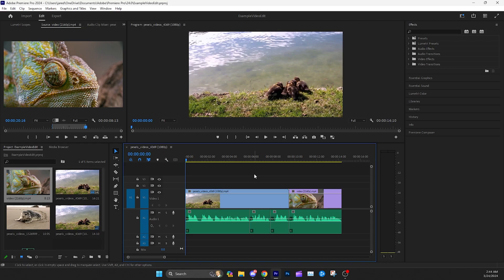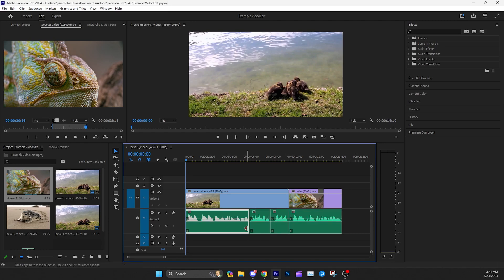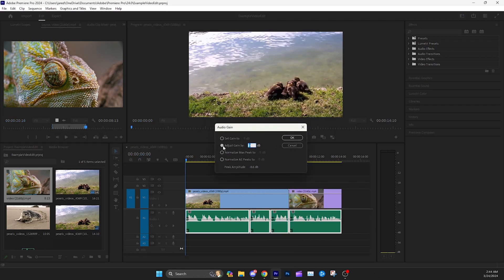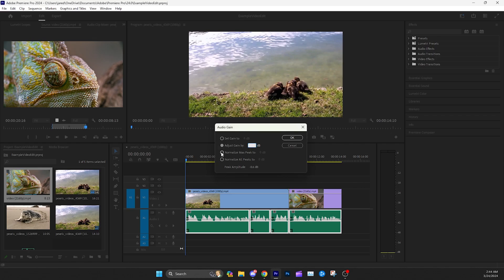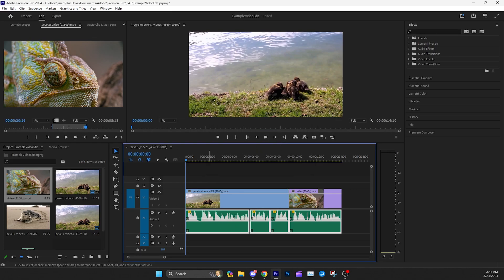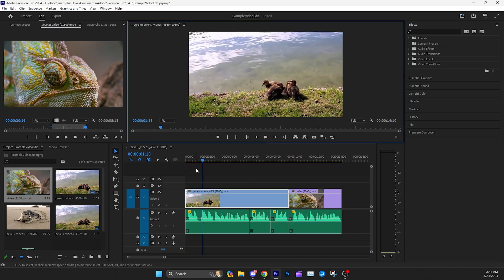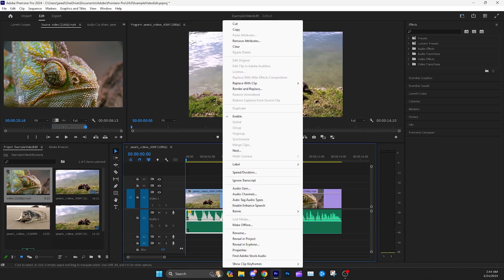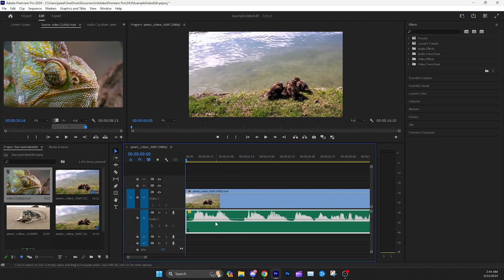How to Adjust Audio Volume in Adobe Premiere Pro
This quick video will show you how to adjust your audio volume in Adobe Premiere Pro.